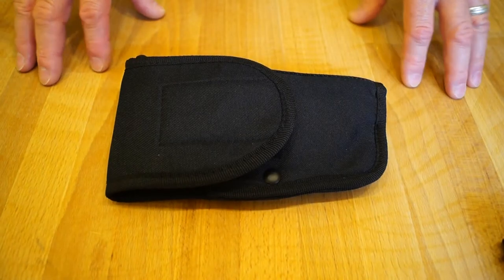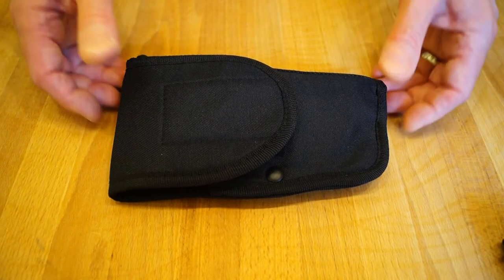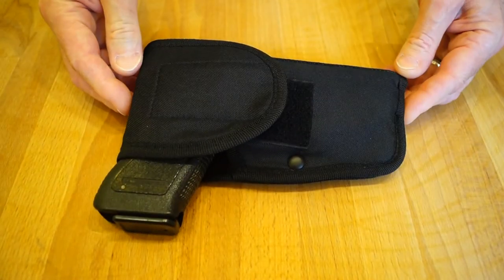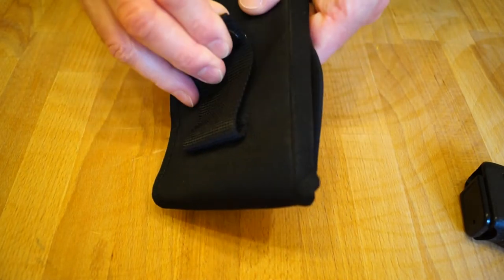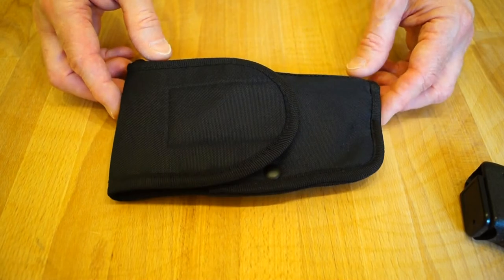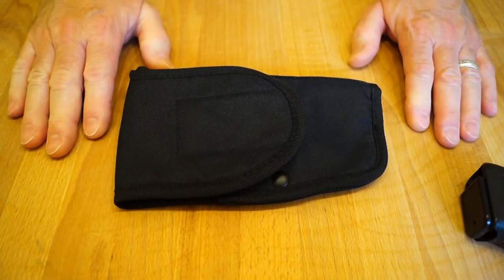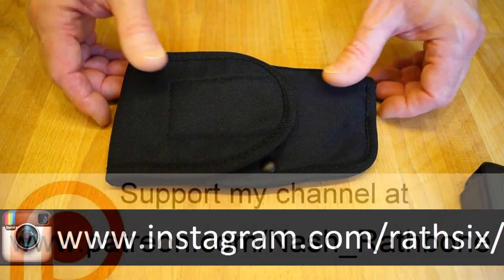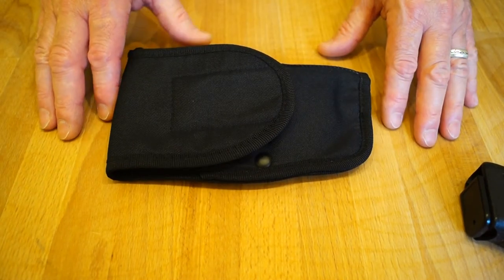Charity Shop Holster!!!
It was just another Saturday morning and Mrs Rathbone and I were wondering around the local charity shops. We stopped by the RSPCA shop and I found a box of various camera bags. In it was an odd looking camera bag that turned out to be a holster! Marked up at £1 I thought "I'm having that!"

Imagine that, a holster in a UK charity shop. Wonder if they have the pistol for it in the toy section?

All guns are always loaded.
Never let the muzzle cover anything you are not willing to destroy.
Keep your finger off the trigger until your sights are on the target.
Be sure of your target and what is beyond it.